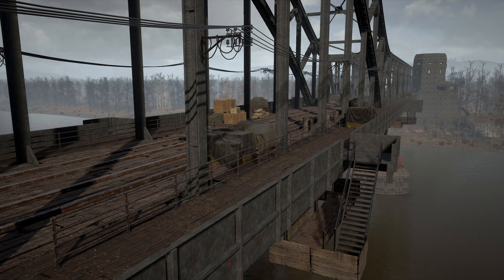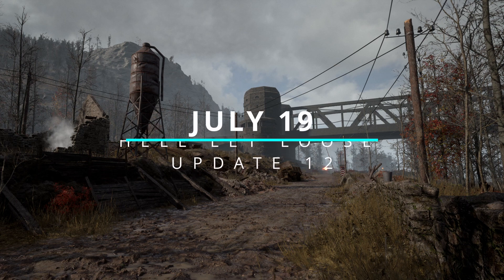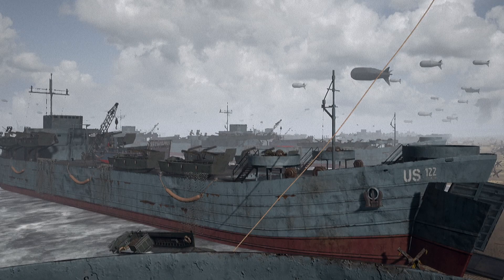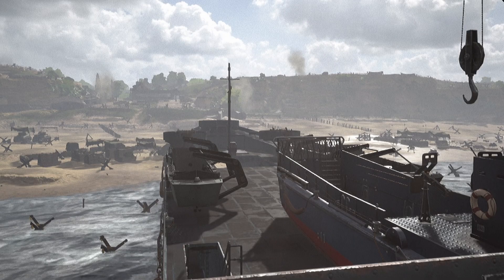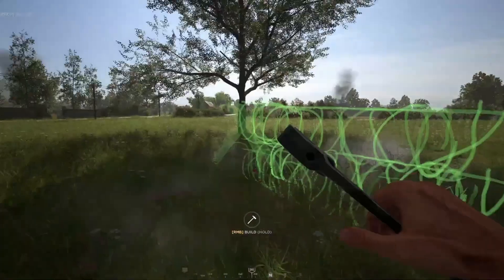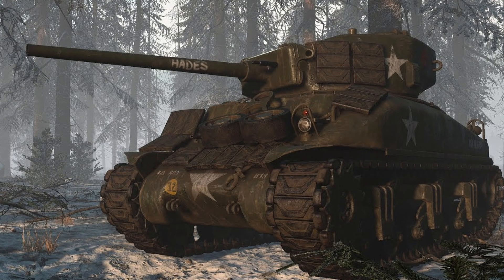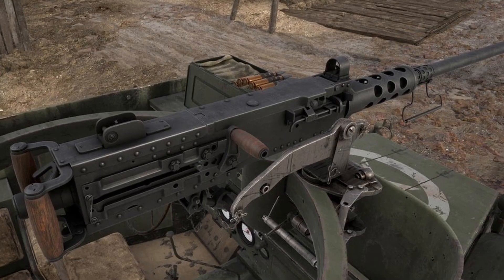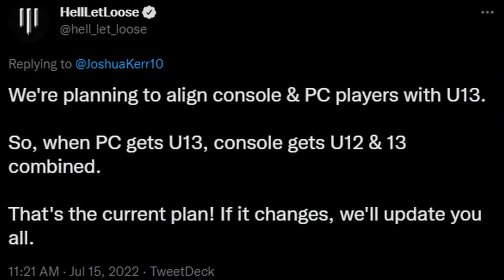Hell Let Loose - UPDATE 12 ANNOUNCED [PC For Now]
Update 12 is coming officially on July 19th 2022! Here's the brand new features and content it will bring to Hell Let Loose.

Interested in being a part of an passionate community who loves to play HLL on console?

Intro: 0:00
Date Reveal: 0:09
Remagen: 0:21
Night Maps: 0:30
Flare Guns: 0:37
Omaha Rework: 0:50
New Commander Abilities: 1:01
Fortification Snapping: 1:15
Armor Changes: 1:31
New Armor Camouflage: 1:44
Halftrack MG'S: 1:48
Console Update: 1:58
Discord Invitation: 2:10
Outro: 2:36

Software:
Recording: PS5
Editing (video): Da Vinci Resolve
Editing (thumbnails): Canva
Editing (audio): Da Vinci Fairlight